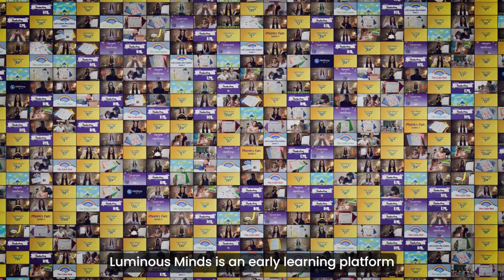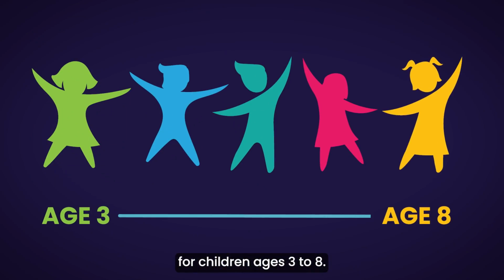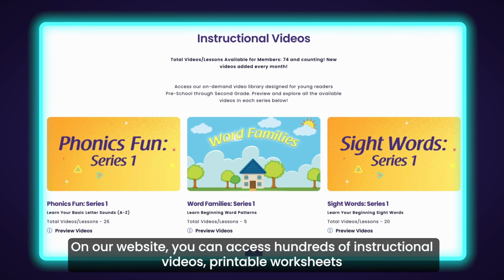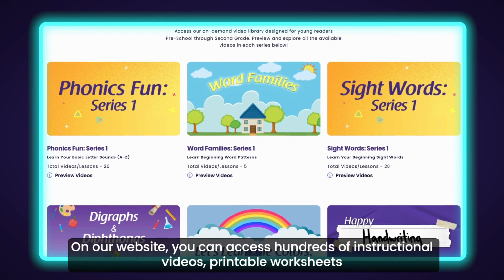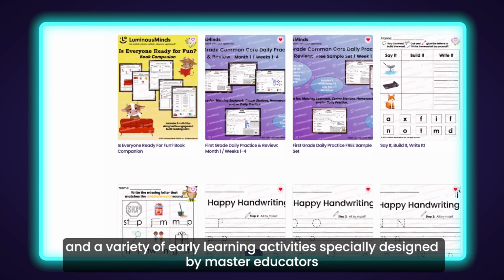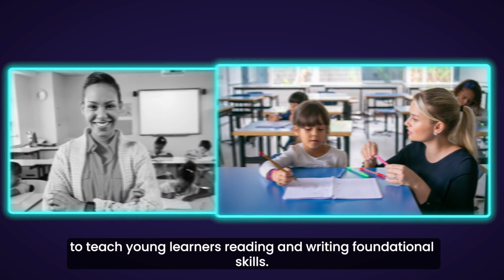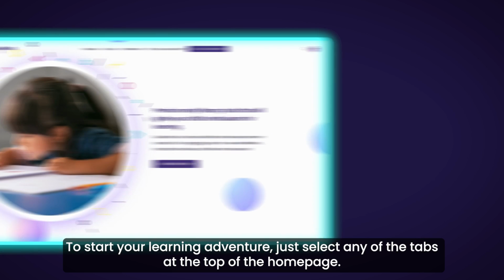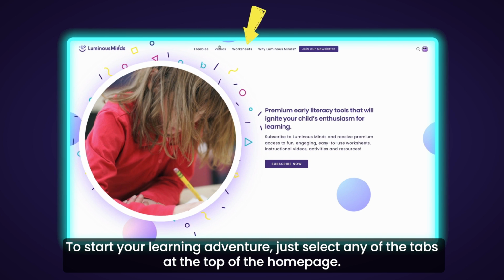Reading Resources for Students PreK - 2nd Grade | Luminous Minds Early Learning Online Tutorial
Come explore all that 'Luminous Minds' has to offer!  Access hundreds of instructional videos, reading games, worksheets and printable activities designed for all types of young learners, ages 3-8.

Invest in your child or students' education and get the support you need. Individual school site and District packages also available.

Your learning adventure begins today.  We can't wait to learn with you!

Purchase phonics, sight words, and other early reading skill worksheets, activities, games, and more in our shop!
Not sure where to start? We’ve got you covered for FREE! Join Ms. Chandra in songs, games, worksheets, and more in these free, on-demand guided instructional videos.
There are so many videos the internet has to offer! Check out YouTube kids for even more child-safe educational content.